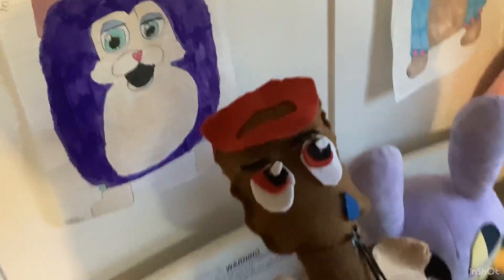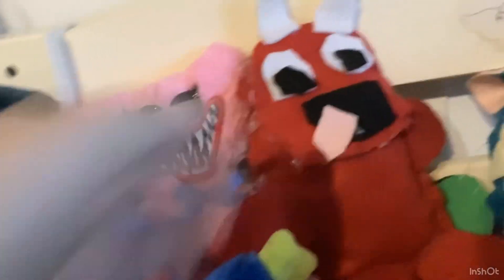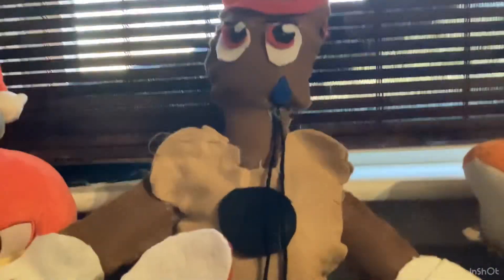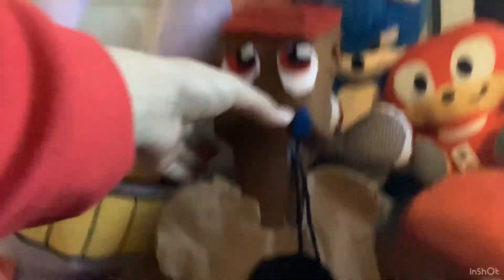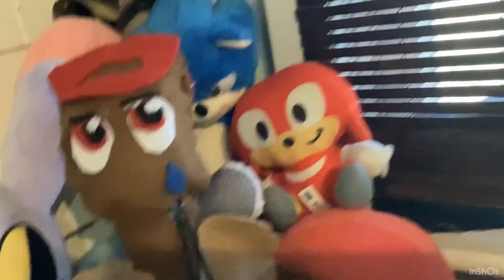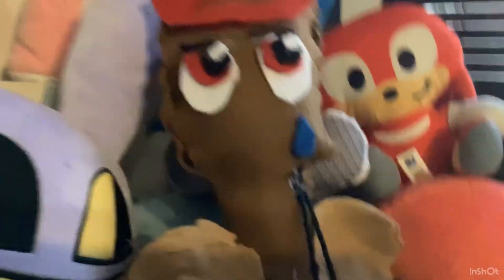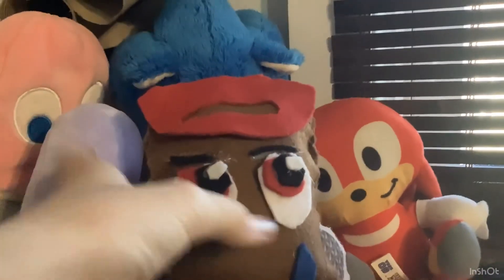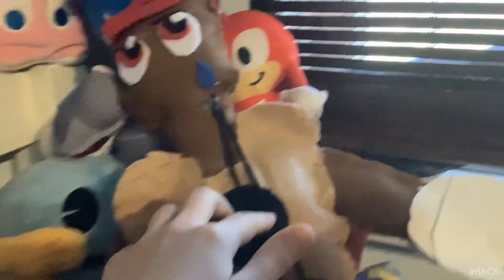Fret from don’t fret! Plushie review!!!